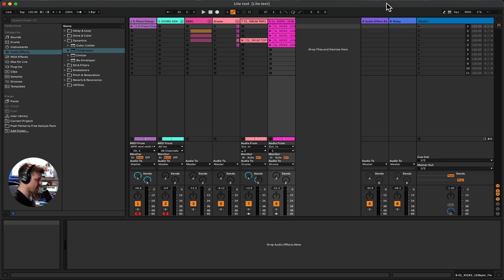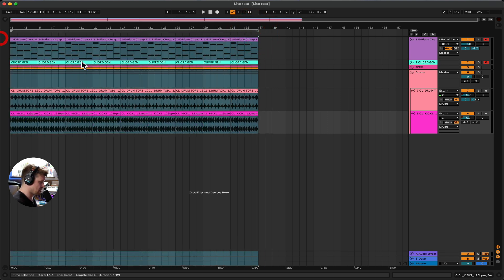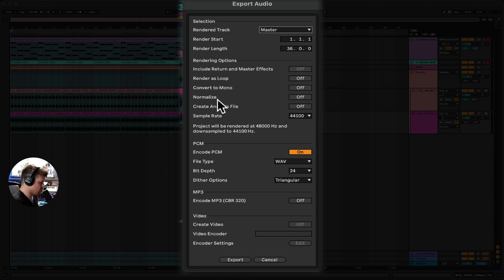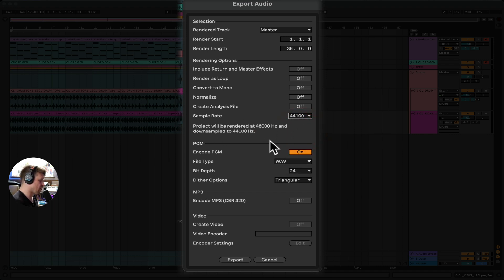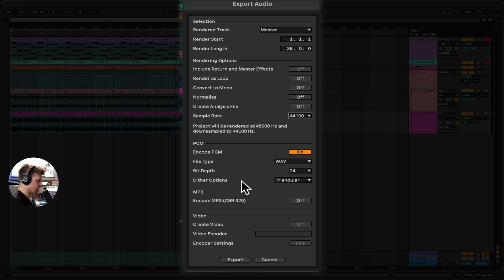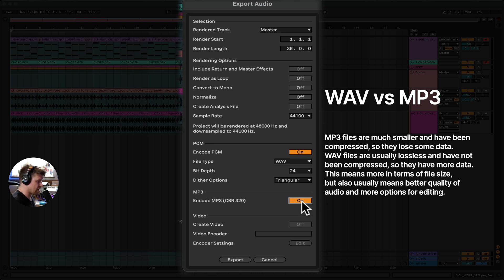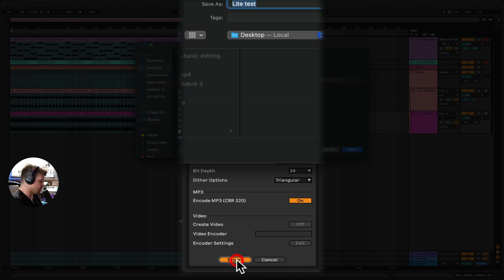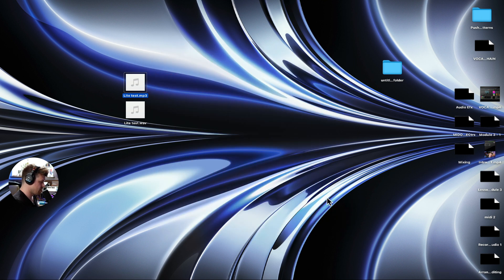Ableton Live Lite for Beginners: Exporting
Learn how to export your tracks like a pro! In this video, we'll cover exporting audio and MIDI files, exporting stems, and exporting your project for sharing or collaboration.

By the end of this video, you'll be able to:

✅ Export your tracks in a variety of formats
✅ Export stems for mixing and mastering.
✅ Export your project for sharing or collaboration.

This video is perfect for beginners who are new to exporting tracks in Ableton Live Lite. Whether you're a musician, producer, or just someone who wants to learn how to make music, this video will give you the foundation you need to get started.

Watch now and start sharing your music with the world!

▼Socials ▼
🌌 Push Patterns Instagram: